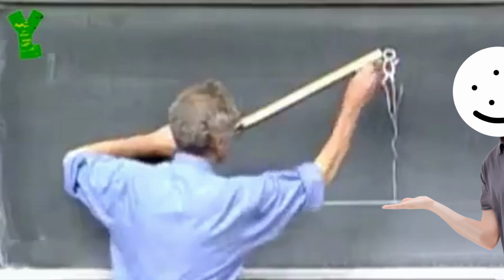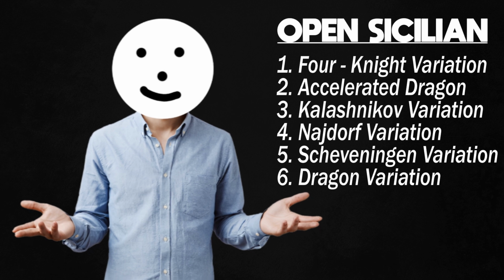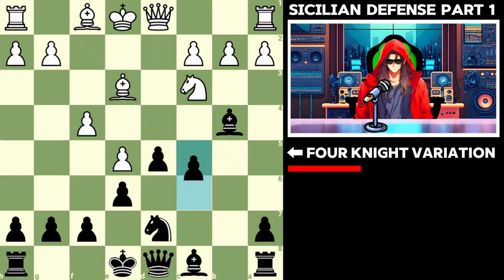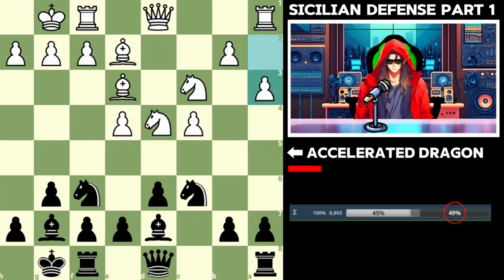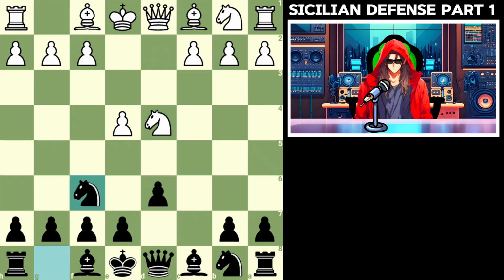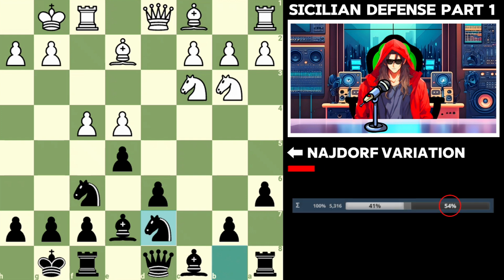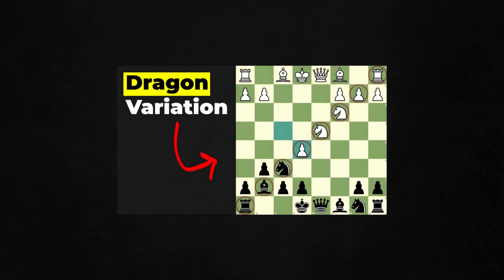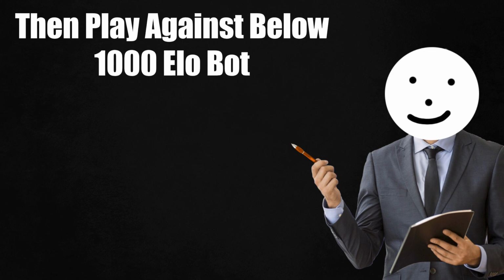A BEGINNER'S Guide to the Sicilian Defense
How to play Sicilian Defense ?? // Sicilian Defense Tutorial

The Sicilian Defense is a renowned chess opening where Black responds to White's 1.e4 with 1...c5, immediately challenging White's central pawn dominance from the side. It leads to dynamic and complex positions, offering both sides opportunities for tactical sharpness and strategic maneuvering. With various sub-variations like the Najdorf, Dragon, and Scheveningen, it provides rich possibilities for creative play and is favored by many strong players for its flexibility and depth.